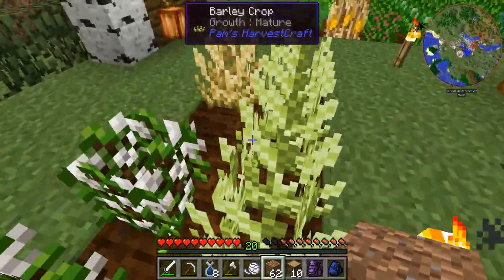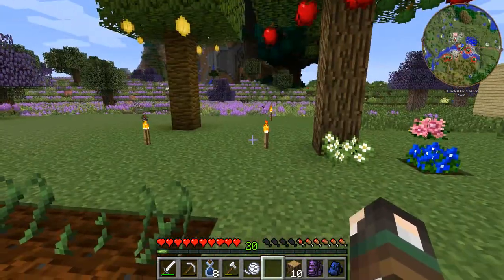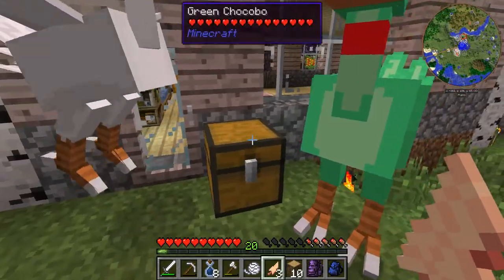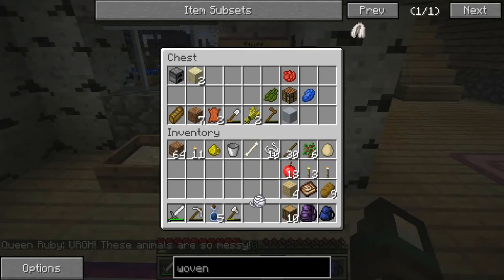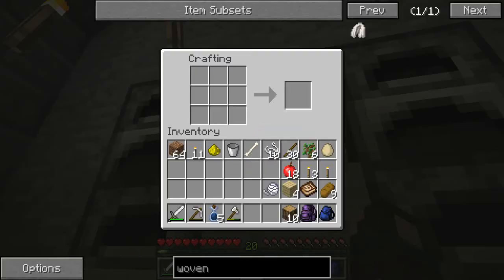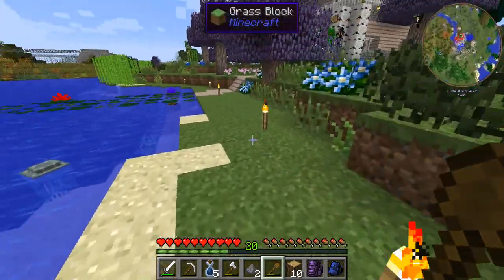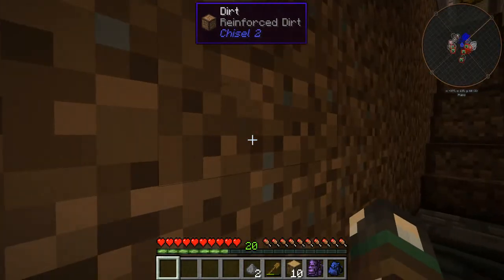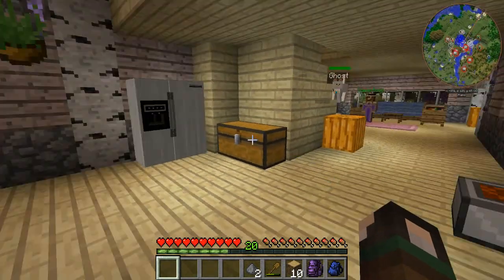The Nature Trail - Episode 18: Secrets!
Hey! Welcome to The Nature Trail, a single player minecraft survival series focusing on plants, animals and dinos!

The mods used within this series are:
- Pams harvest
-Pams Weeeee flowers
-NEI
-Journey map
-Walia
-Biomes o' plenty
-chococraft
-Mo' creatures
-Jurrassicraft
-Mr crafyfishs furniture mod
-Jammy furniture
-survival wings
-backpack
-bibliocraft
-Fossils and archeology
- Carpenter blocks
-oceancraft
- custom np'c
-doggy talents
(I used Forge 1.7.10 so all these mods are in 1.7.10 to be compatible)

Please let me know what you think of this series by leaving comments and if you liked it and want to see more make sure to check out my other series and hit that subscribe button